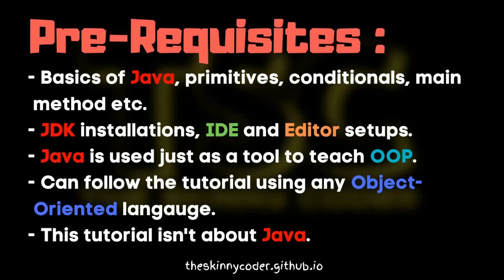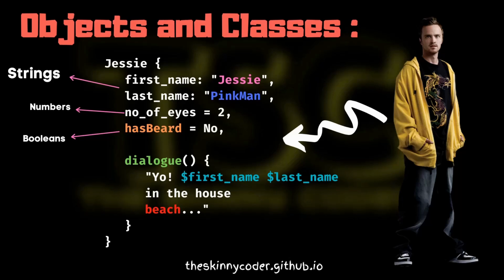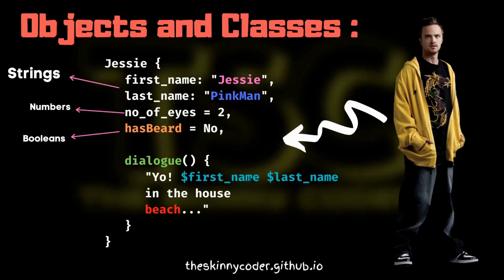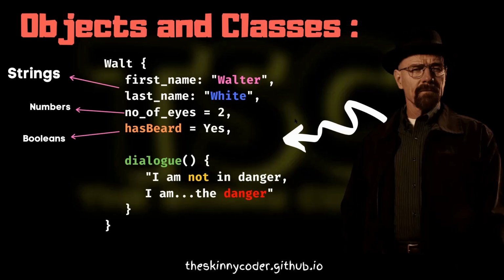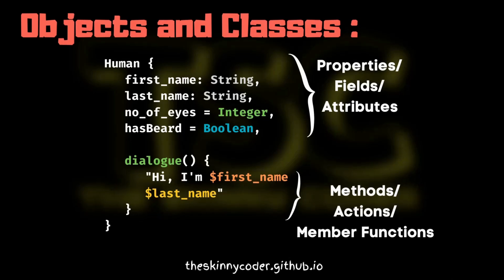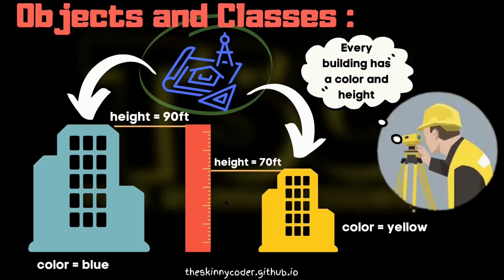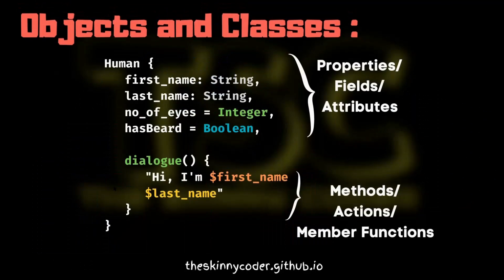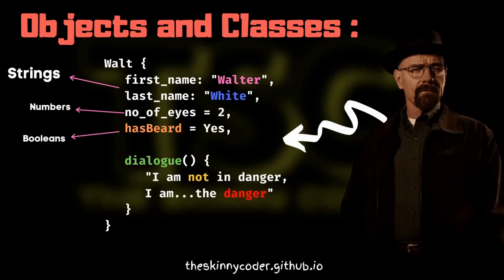OOP in Java Episode-1 : Classes and Objects | Object Oriented Programming in Java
Hey people, this is Rahul SriRam. Welcome to the 1st video in the playlist of Object-Oriented Programming in Java. In this video, I'll introduce you to the concepts of classes and objects.

TIMESTAMPS :
00:00 - Intro
00:19 - Pre-Requisites
00:51 - The different programming paradigms
01:51 - Introduction to Objects
04:51 - Introduction to Classes
06:10 - Civil Engineer and Buildings Example
07:06 - Summing Up Classes
07:49 - Summing Up Objects
09:18 - Instantiation
09:28 - Outro